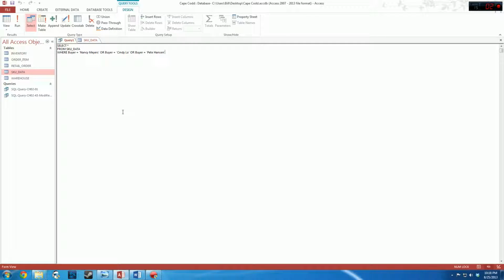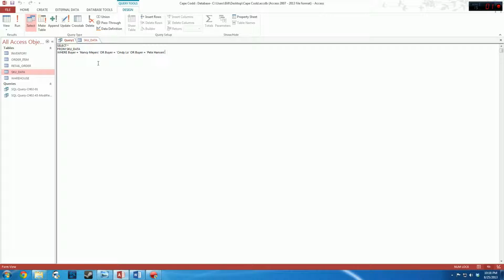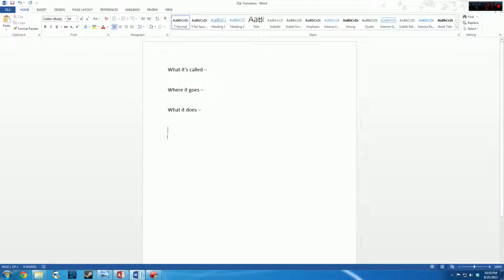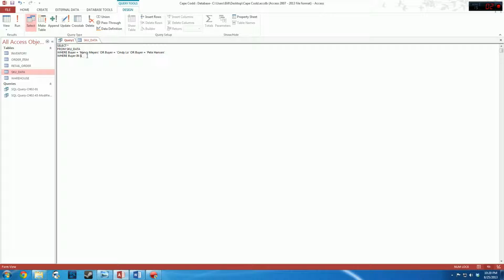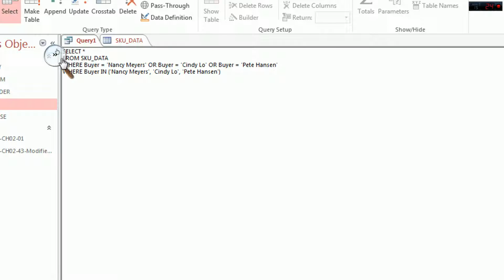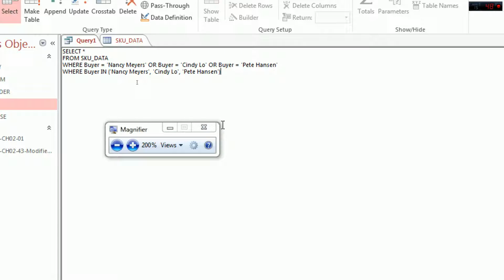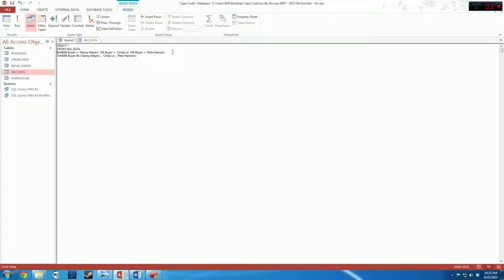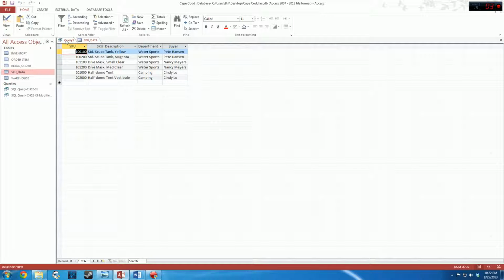CIS 300 Lesson 10 - The IN Operator